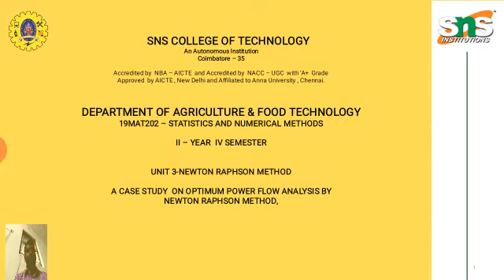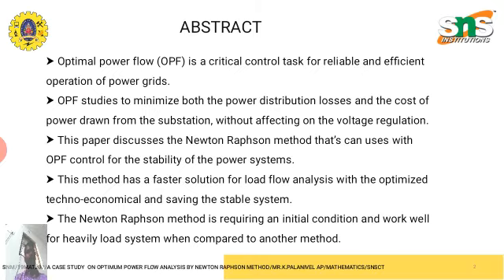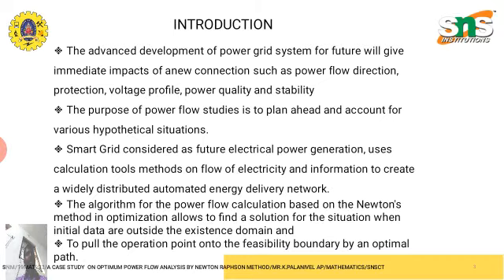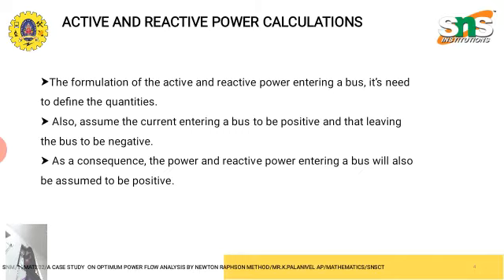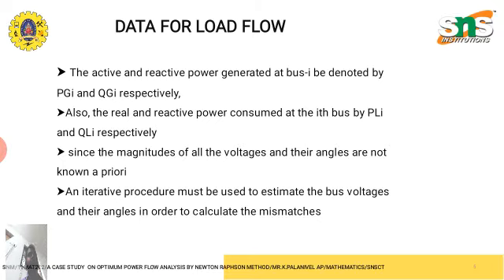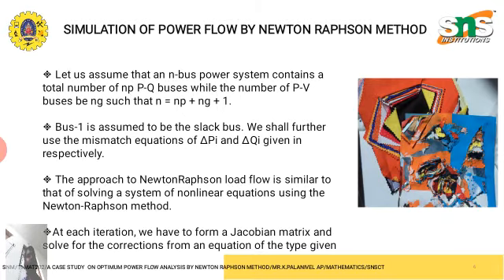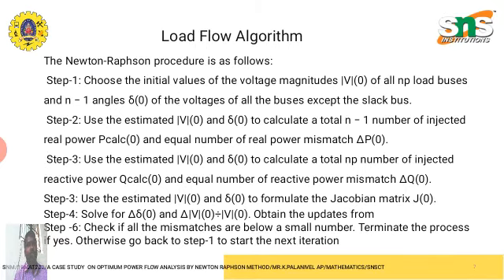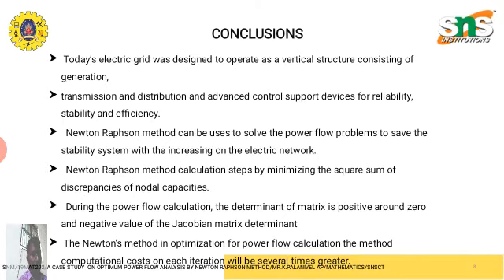A case study on N-R method